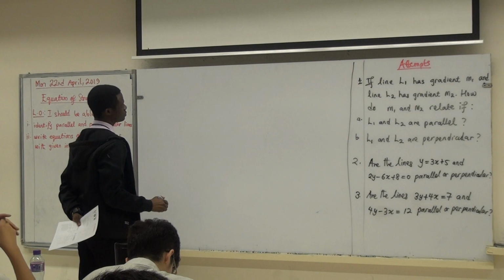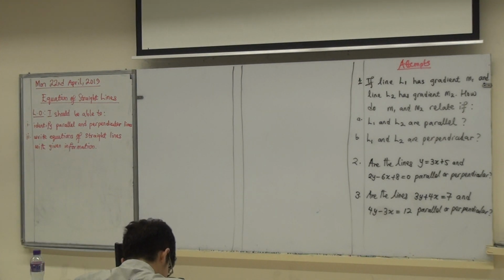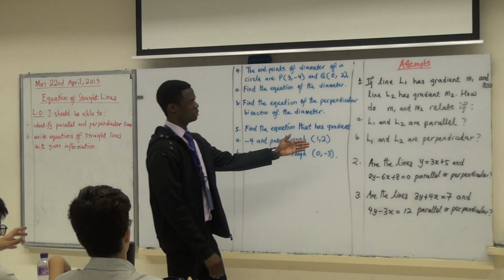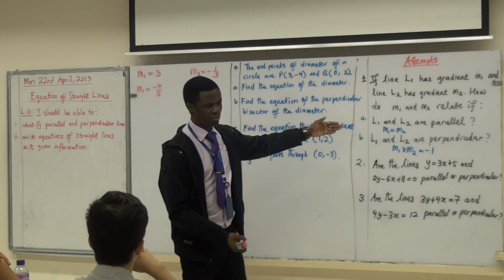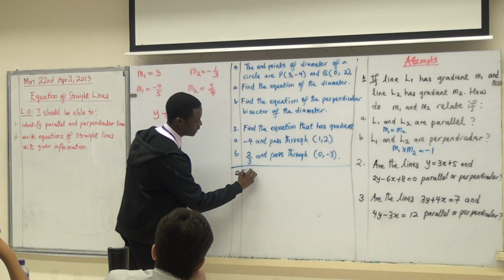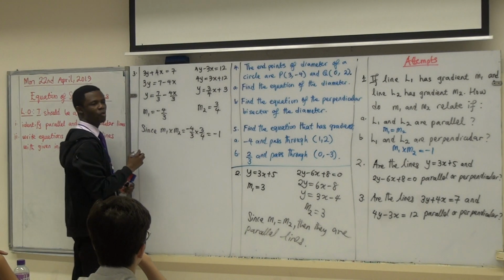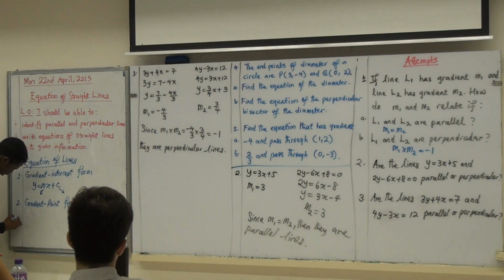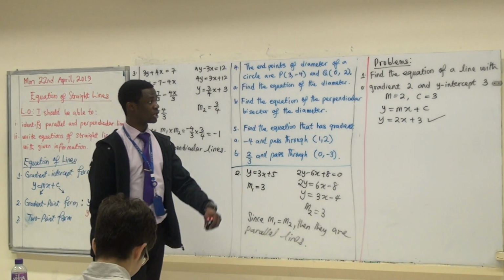Parallelism, Perpendicularity and Equation of Line (Part 1 of 3)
Today's lesson is about:
(1) establishing a mathematical relationship between gradients of parallel and perpendicular lines
(2) find equations of straight given various type of information. Specifically, we discussed:
(a) Gradient-intercept form - used when we have the gradient and the y-intercept of the line
(b) gradient-point form - used when we have the gradient and any point on the line
(c) two-point form - used when we have any two points of the line.